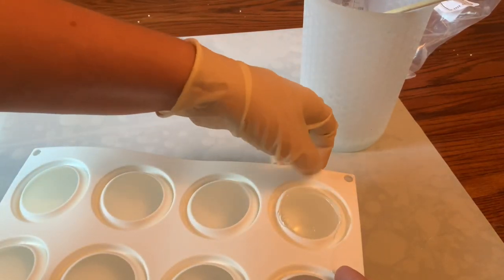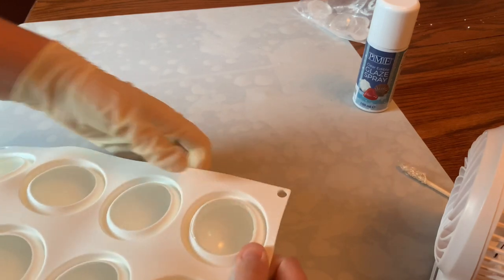Snow globe cupcakes - isomalt dome tutorial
This tutorial is how to make the isomalt dome that goes on top of our cupcakes to complete the “Snow globe cupcakes”. Christmas snowman cupcakes coming soon for the actual cupcake decorating part.

** update ** Here’s a tip from Geniemakes who tried this tutorial: to get completely clear domes, rinse them in cool water and place them on a drying rack. Thanks Geniemakes!
This will make them super sticky so be careful when you pick them up.

You can find the silicone ball mold
I purchased my pre-cooked clear isomalt from simicakes.com